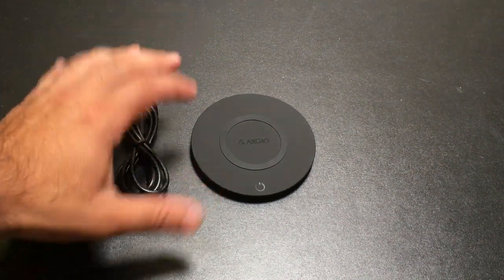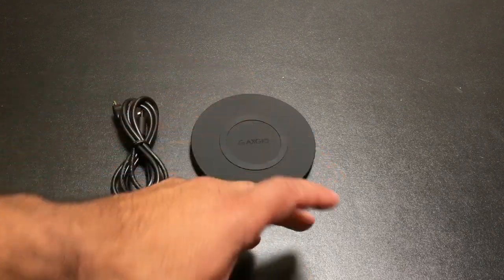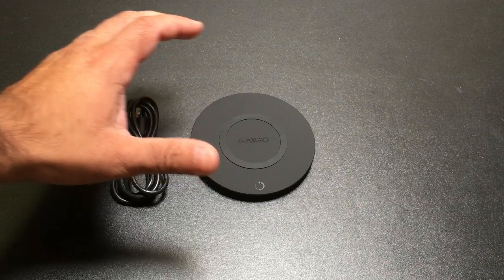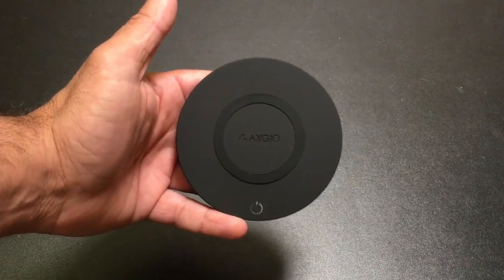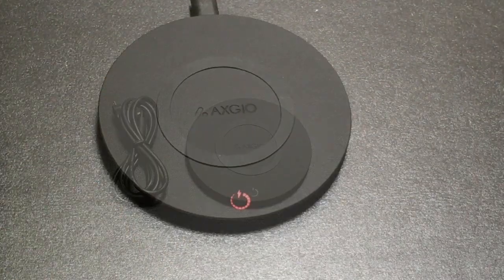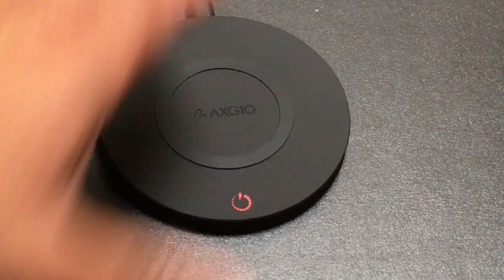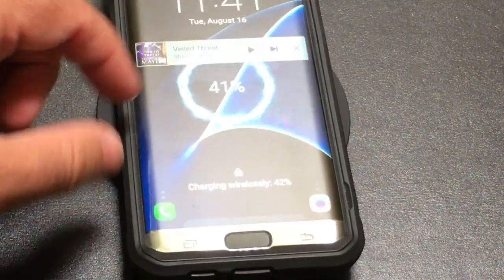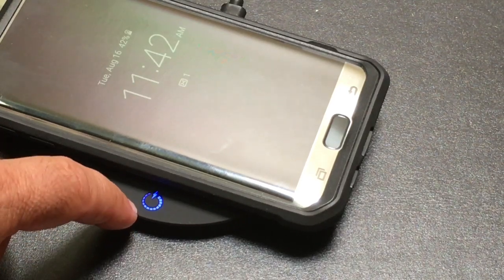Samsung Note 7 Wireless Fast Charger from AXGIO under $24 dollars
Samsung Note 7 Wireless Fast Charger from AXGIO

Less time charging: The fast wireless charger provides fast charging ONLY for Samsung Galaxy S7, S7 Edge, S6 Edge Plus, Note 7, Note 5 models (Fast charge feature requires adaptive fast charger or a charger with QC 2.0, NOT included); also provides standard wireless charging speeds for other Qi- enabled smartphones
Light-weight and exquisite design: The portable circular charging pad has a diameter of 95mm and a thickness of 10mm, designed with anti-slip bottom and surface protect your device from sliding during charging
Inductive Wireless charging: Free you from daily plug-in and just pop your phone on the pad to charge, with the charger your device is always accessible so you can use more fractional time to charge without plug-in and plug-out, meanwhile reduce abrasion of USB port
Soft and no glaring LED indicator: The LED indictor light on this phone charging pad shines blue when charging and purple when fully charged, the LED is quite soft and works well on the nightstand that won't affect your sleep at night
Reassure use: The Qi wireless charging pad is capable of protection in overheat, overvoltage, under voltage and short circuit, which guarantee to reassure use the charger all night; the product comes with 60 day refund service and 18 month worry-free warranty